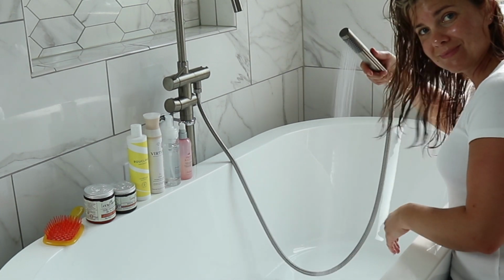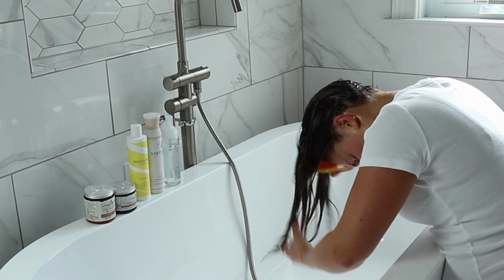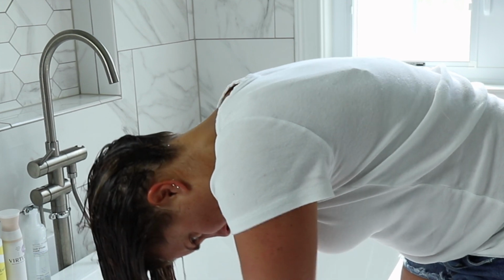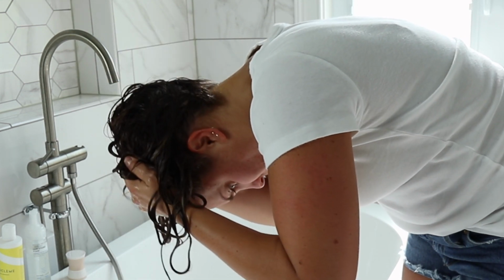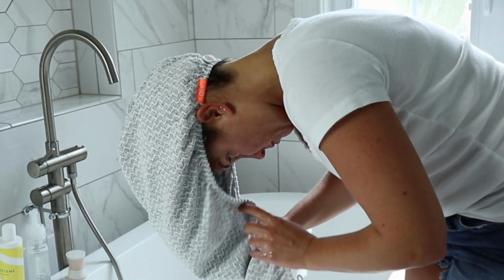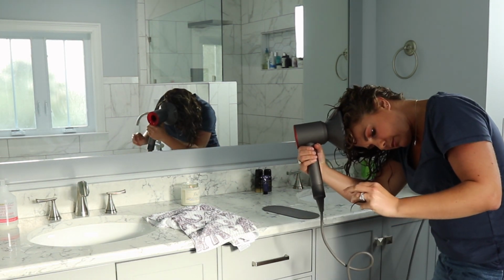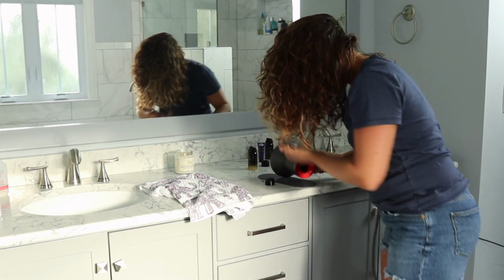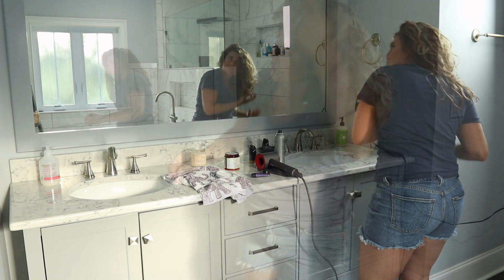TOP 5 SECRETS & TIPS to Styling My Naturally Curly/Wavy Hair | Technique, Products, & Diffusing!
So thankful y'all asked to see how I style and fix my naturally curly/wavy hair!  I have my TOP 5 secrets & tips to styling my naturally curly/wavy hair.  I've included technique, products, & diffusing!  I hope it is helpful.  Please let me know if you have ANY questions in the comments below!

***PRODUCTS MENTIONED***

Janeke Superbrush Detangler Brush Anti-static Hairbrush Easy For Wet or Dry Use Flexible with Nylon Bristle Great for All Hair Types

Gucci Poudre De Beauté Éclat Soleil Bronzing Powder in 3 (Sephora)
Chanel Les 4 Ombres Multi-Effect Quadra Eyeshadow - Candeur Et Provocation 362

Follow me @justglowfirefly on Twitter, Instagram, Pinterest, and Facebook!